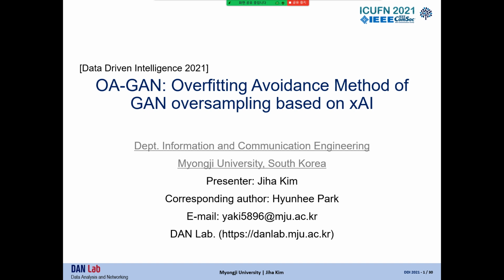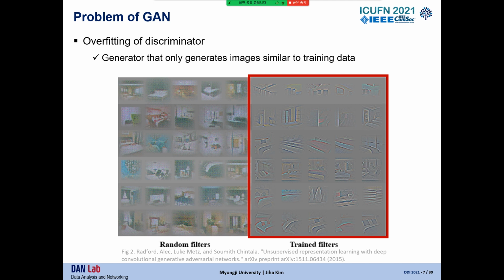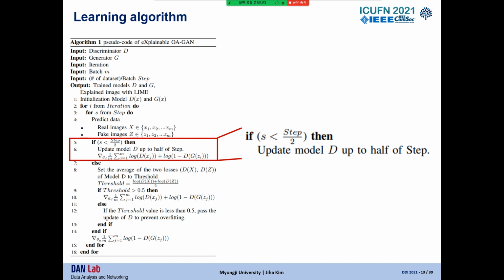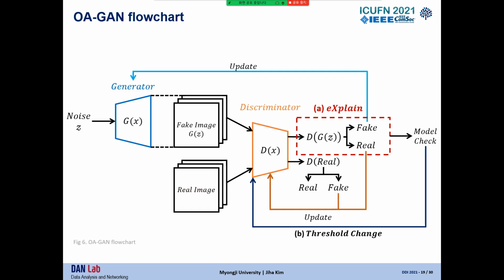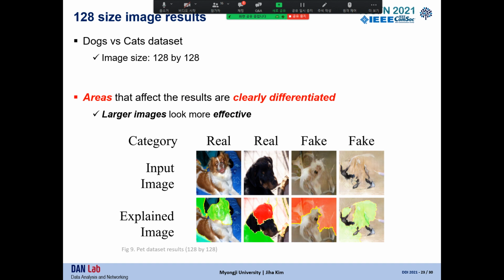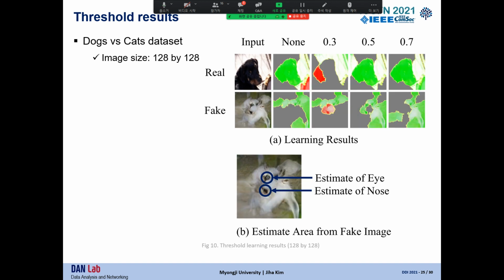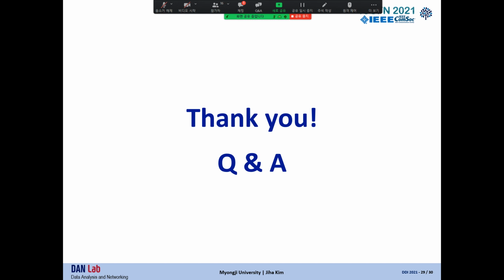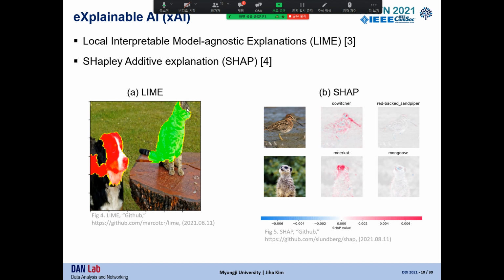[2021 ICUFN] OA-GAN: Overfitting Avoidance Method of GAN oversampling based on xAI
OA-GAN: Overfitting Avoidance Method of GAN oversampling based on xAI
※ Selected paper as a special issue of ICT Express

Abstract
The most representative method of deep learning is data-driven learning. These methods are often data-dependent, and lack of data leads to poor learning. There is a GAN method that creates a likely image as a way to solve a problem that lacks data. The GAN determines that the discriminator is fake/real with respect to the image created so that the generator learns. However, overfitting problems when the discriminator becomes overly dependent on the learning data. In this paper, we explain overfitting problem when the discriminator decides to fake/real using xAI. Depending on the area of the described image, it is possible to limit the learning of the discriminator to avoid overfitting. By doing so, the generator can produce similar but more diverse images.

Authors: J. Kim and H. Park*

Conference: 2021 The 12th International Conference on Ubiquitous and Future Networks